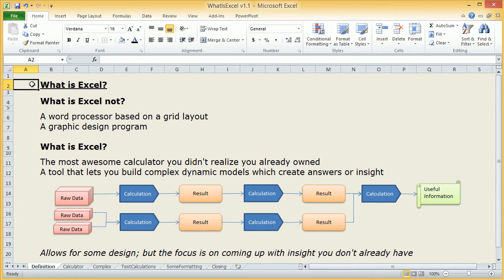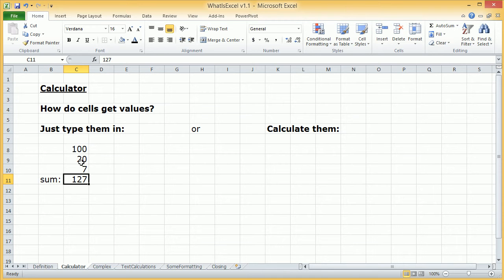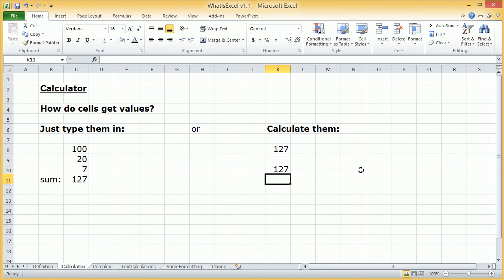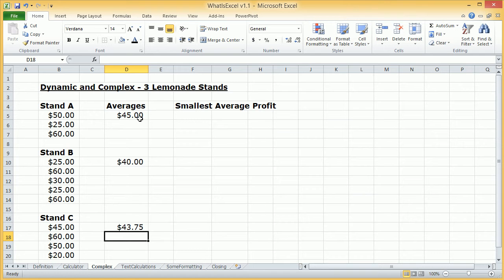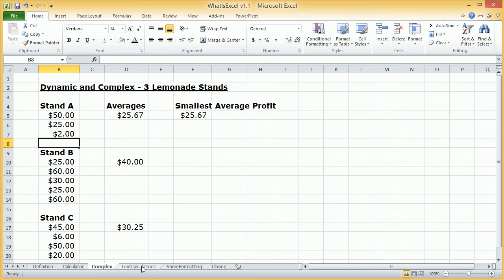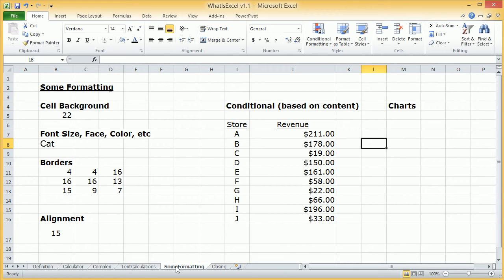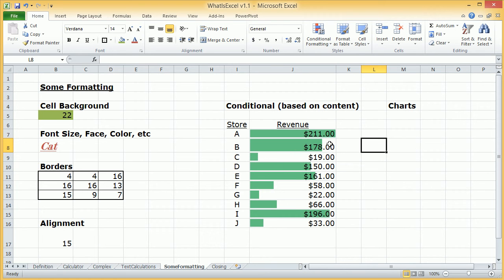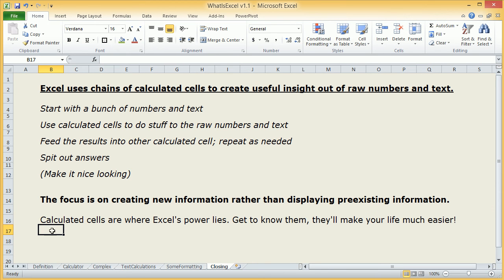What is Excel? A Conceptual Overview